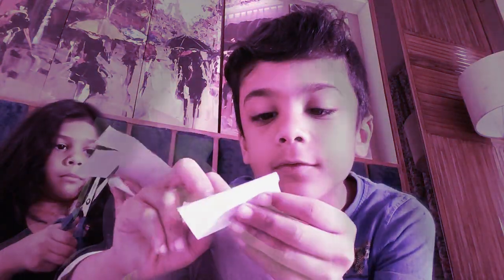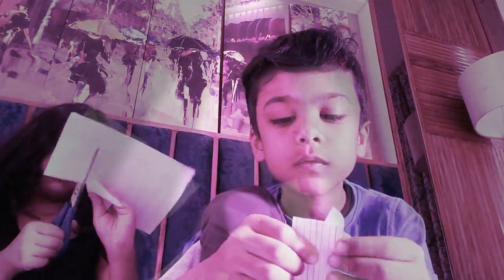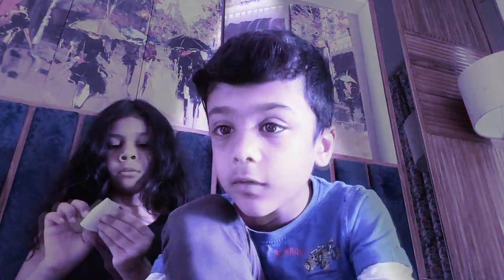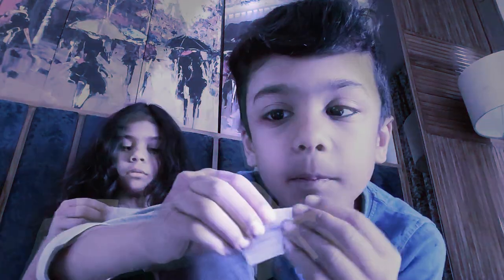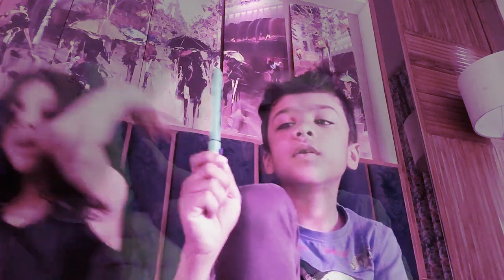Am I a artist | Reyansh and Reva vlogs